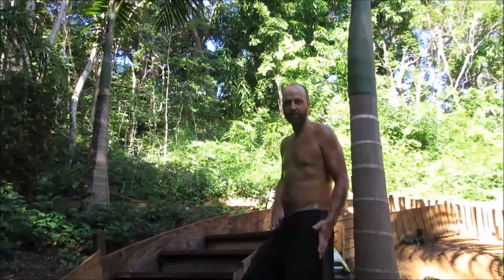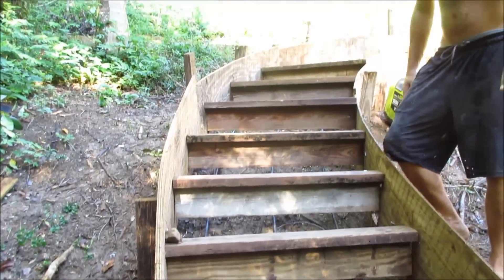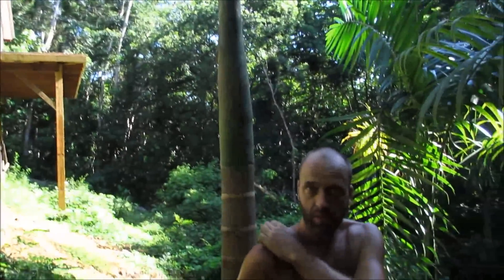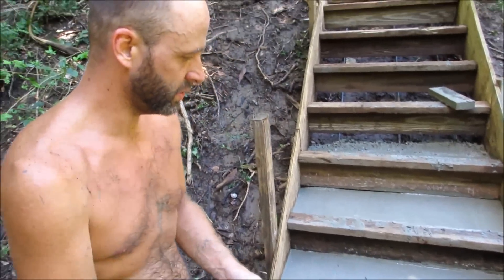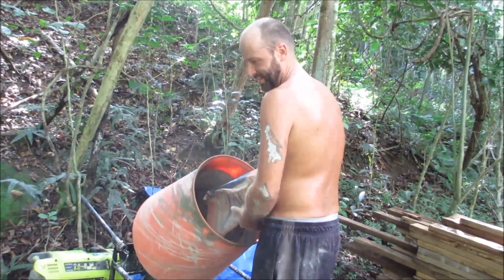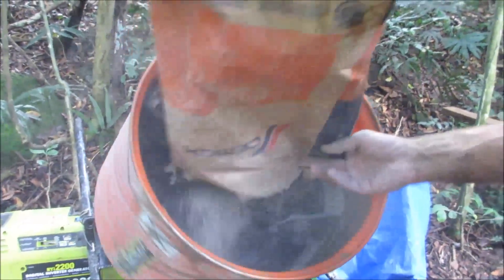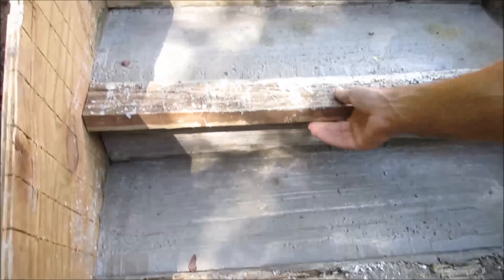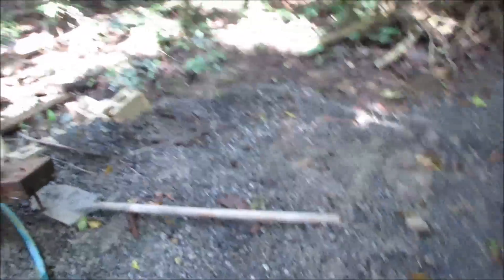How to Make A Concrete Staircase -Even in the Jungle!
How we made a concrete stairway in the jungle of Puerto Rico to reach our cabin. Formwork, concrete mixing, rebar, removing forms